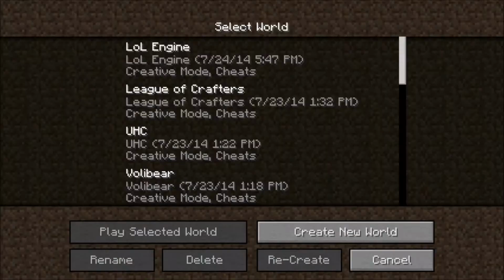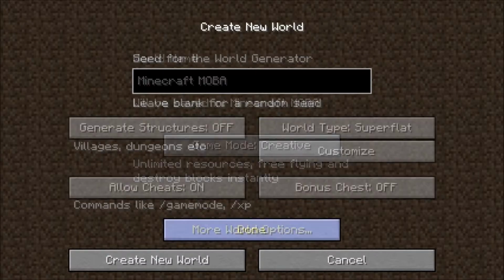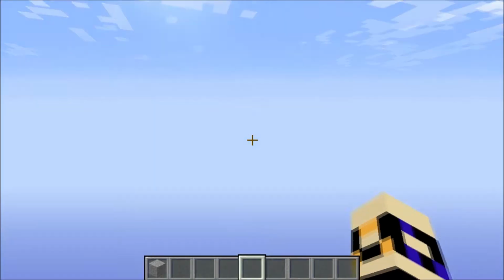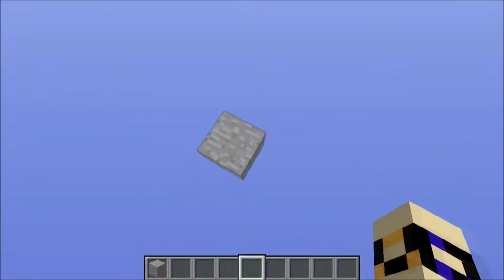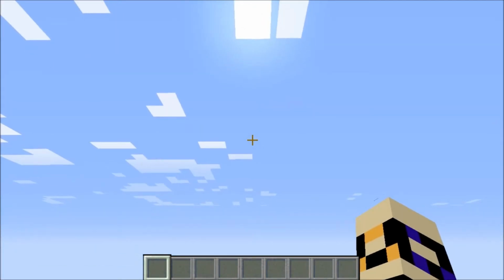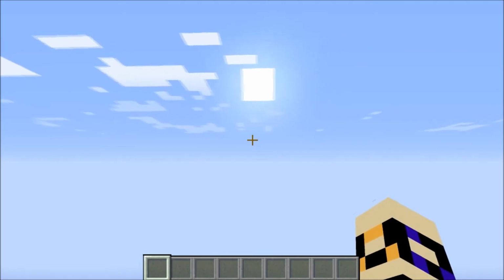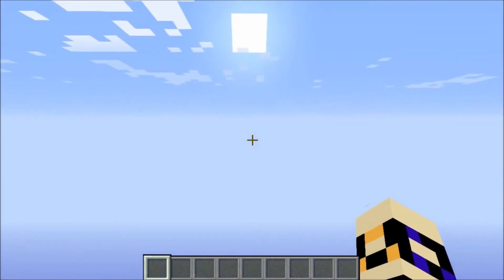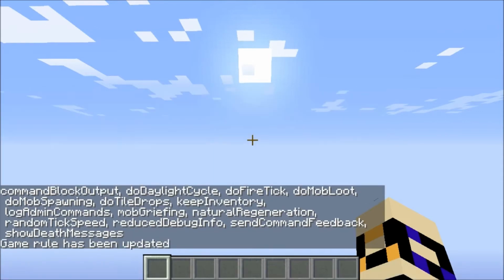Minecraft MOBA Tutorial #1 | The Set-Up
Holy crap, I made a video! In this series, we will be looking at how to make a Multiplayer Online Battle Arena (MOBA) such as League of Legends or Dota 2 in Minecraft. This requires NO MODS and NO PLUGINS.